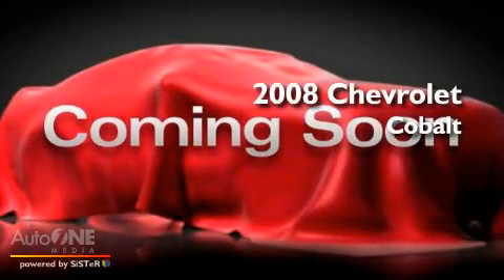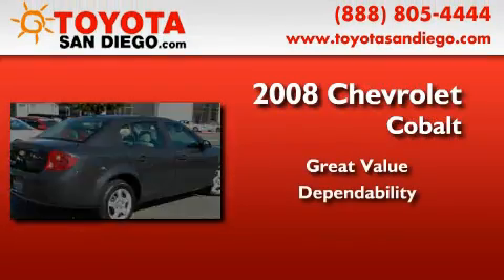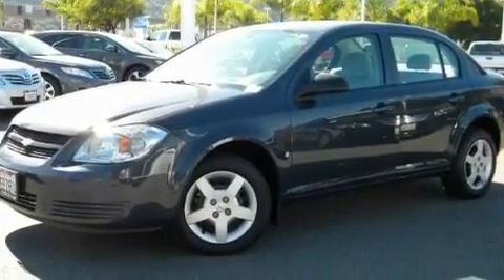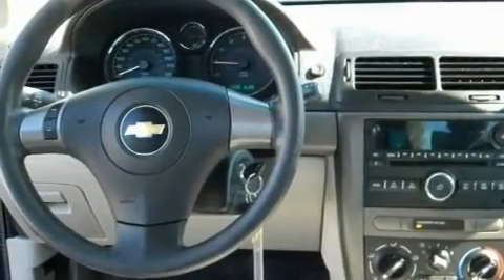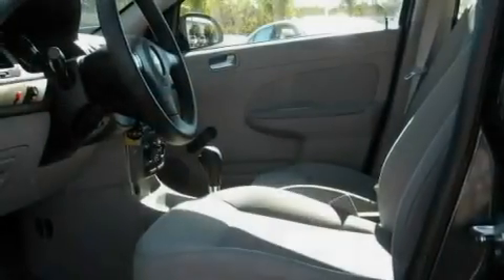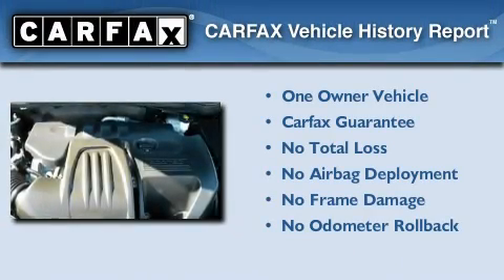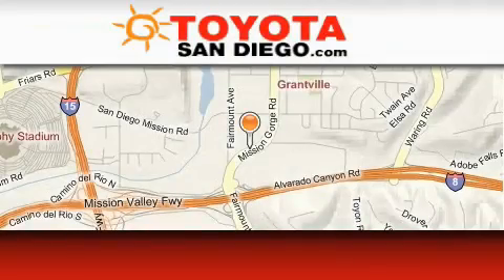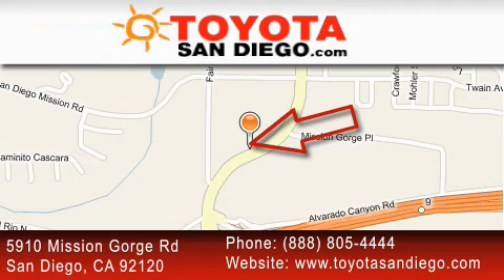2008 Chevrolet Cobalt San Diego CA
Year: 2008
 Make: Chevrolet
 Model: Cobalt
 Engine: 2.2L 4 cyl.

 Exterior: Grey
 Miles: 38,530
 Interior: Grey

 Preowned 2008 Chevrolet Cobalt San Diego CA